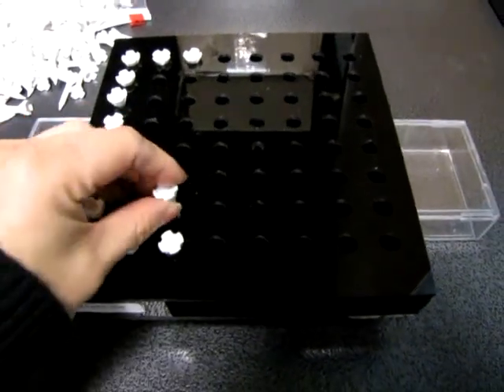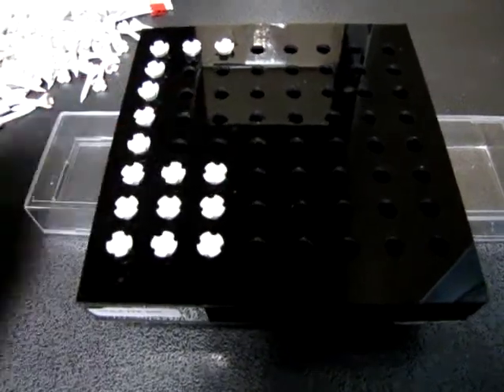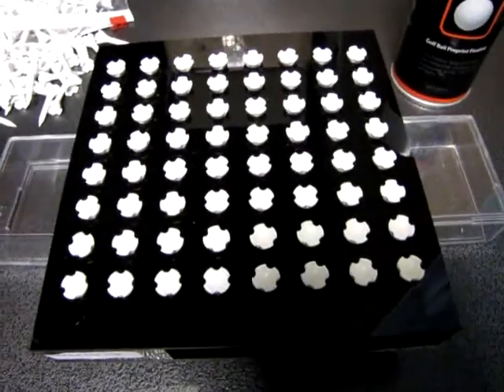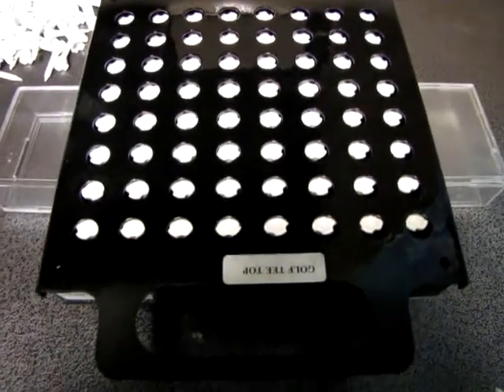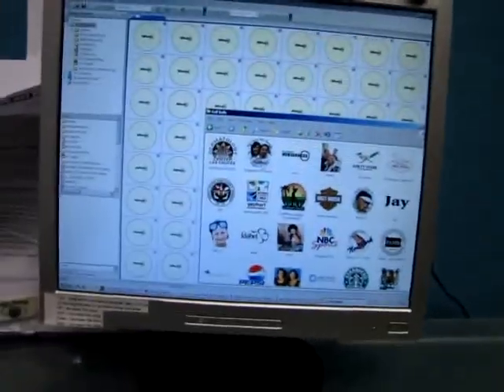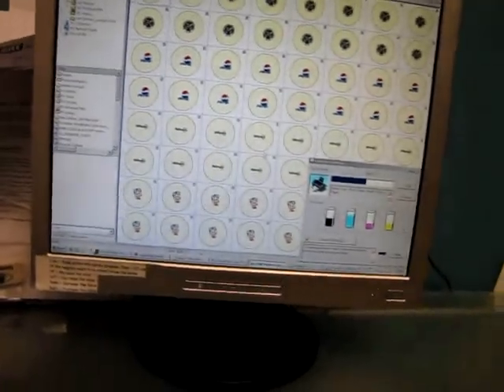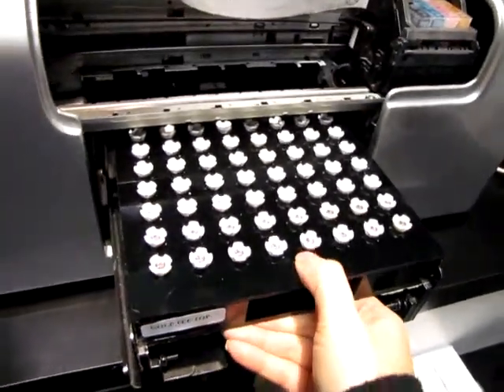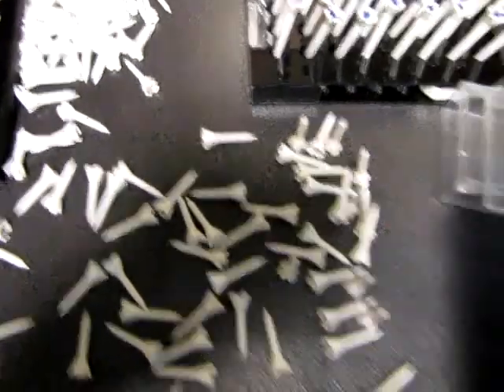LogoJET Printing on Evolve Golf Tee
direct to substrate printing using inkjet for golf tees.